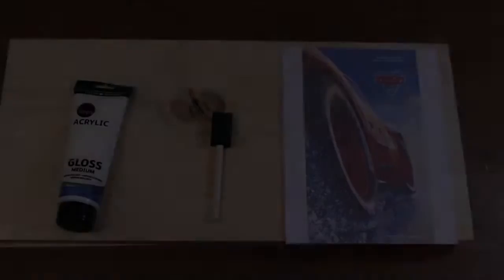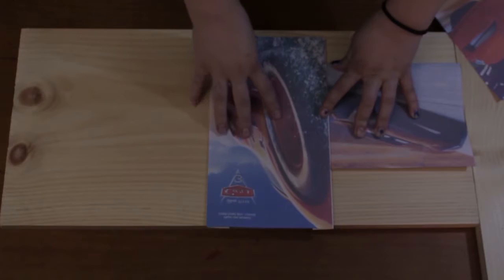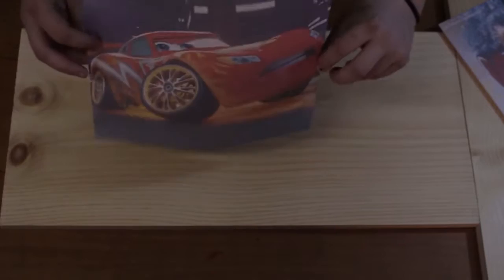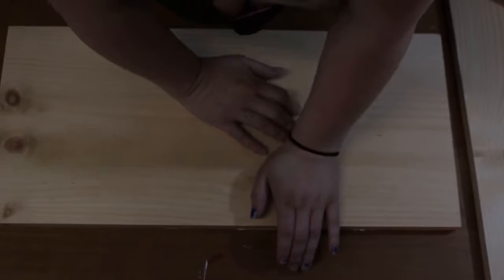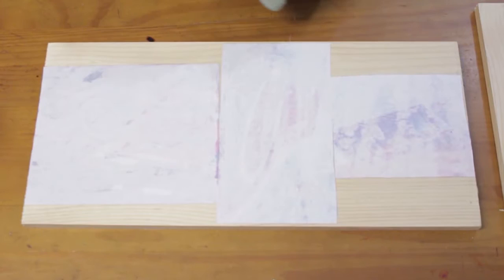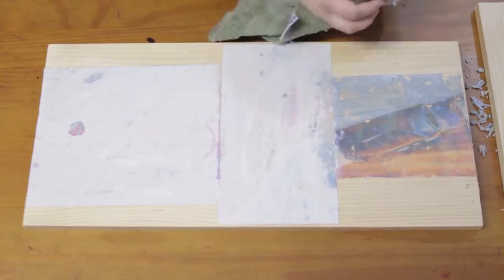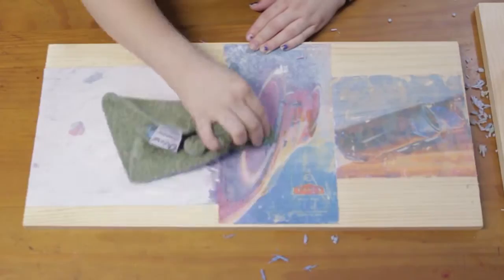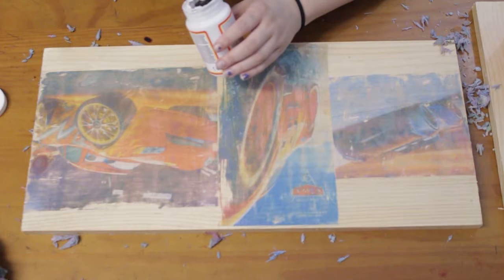Disney Cars 3 - Wooden Photo Transfer DIY | How To Transfer Photo To Wood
Welcome to this weeks episode of You2Nubes! We hope everyone is feeling turbo charged, because this week we show you Dudes and Dudettes how to transfer photos to wood, inspired by the recently released Cars 3 trailer!

Don't miss sneak peaks, behind the scenes, bloopers, or anything!! Follow us EVERYWHERE!

Use What We Use (Or Better)!

GEAR!!

Light Kit
Canon T5i
Reflector Kit
PC Ready to GO
1"x12"x4" wood
Square ND Filter Kit
Cars 1 & 2 BluRay Box Set
You've GOT to have sound
Canon EF 50mm STM Lens
Your hair TOO can be BLUE
Photo Transfer Gel Medium
Mod Podge and Foam Brushes

Leave us feed back!
We're trying to get better and better every day!